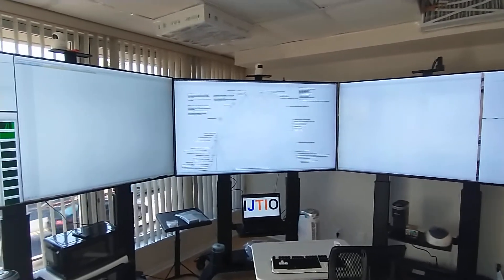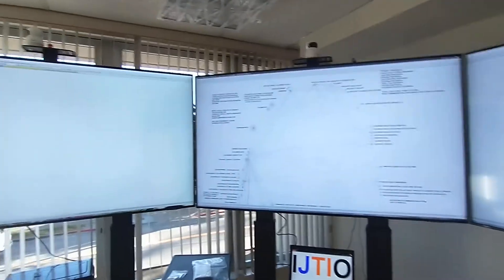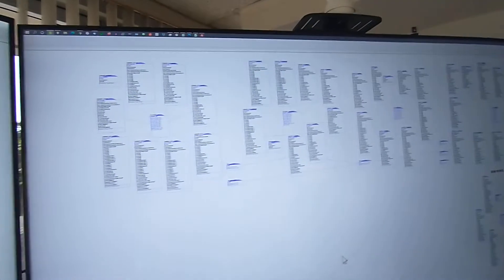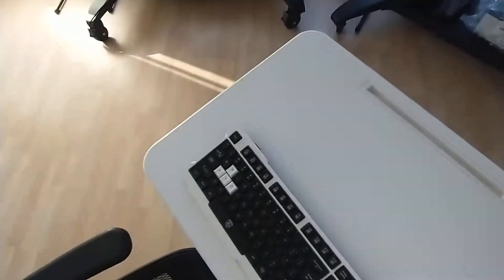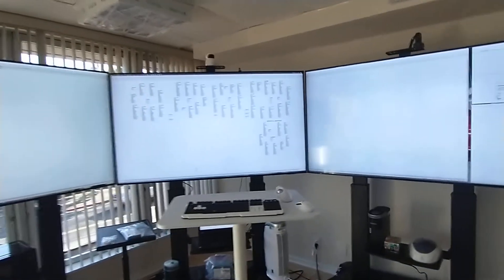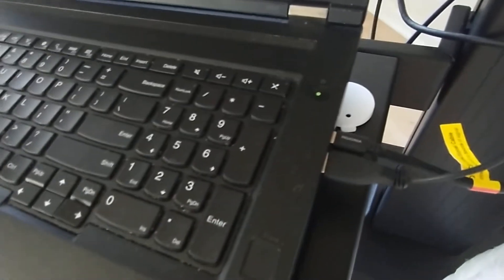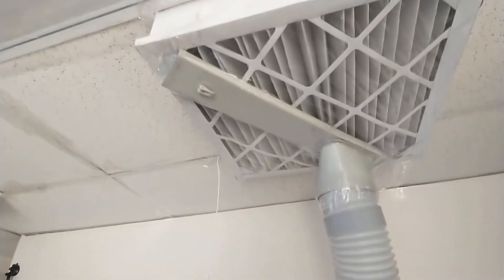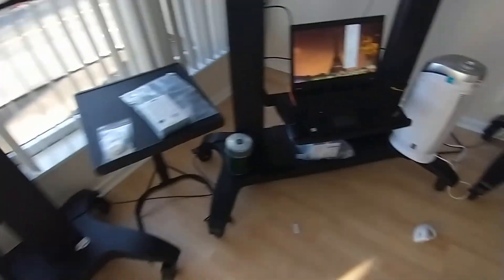201 inch monitor Laptop to three 75 inch Samsung 4K TVs for Data Modeling UN75AU8000FXZA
This video shows how we connected one laptop to three 75-inch TVs and merged them into one big computer screen in 4k resolution on each screen.

SAMSUNG 75-Inch Class Crystal UHD AU8000 Series - 4K UHD HDR Smart TV with Alexa Built-in (UN75AU8000FXZA, 2021 Model)

Lenovo ThinkPad P71 Workstation Laptop - Windows 10 Pro - Xeon E3-1505M, 64GB RAM, 1TB SSD, 17.3" UHD 4K 3840x2160 Display, Quadro P3000 6GB GPU, Color Sensor , 4G LTE WWAN

AVLT 48" Ambidextrous Standing Desk Adjustable Height Rolling Desk

Kensington Pro Fit® Ergo Vertical Wireless Trackball-White (K75263WW) - has scroll wheel issues, but Bluetooth works. It's okay just for the TV.

USB C to HDMI Cable 15ft

NB North Bayou Mobile TV Cart Heavy Duty TV Stand with Wheels for 60 to 100 inch LCD LED OLED Flat Panel Plasma TV up to 200lbs CF100-B

4K 60Hz Mini DisplayPort to HDMI Cable iVanky 10ft(3m)